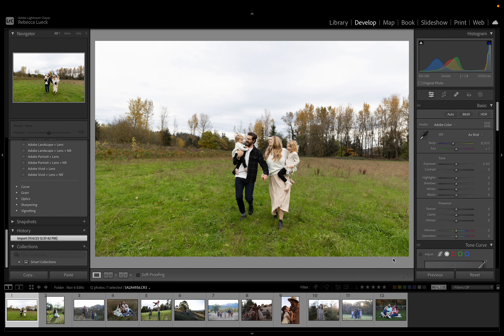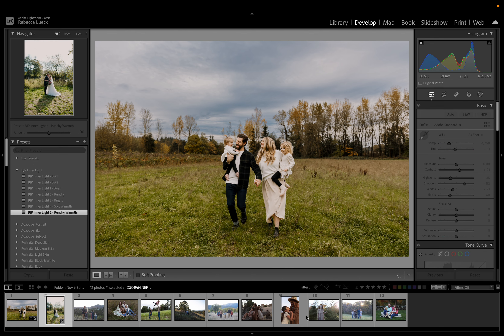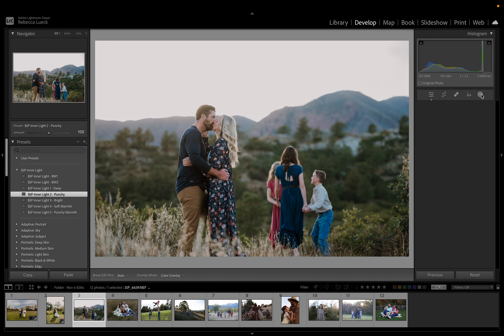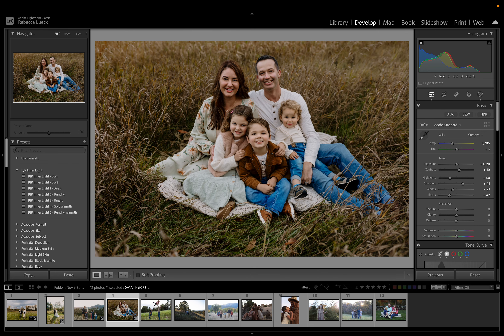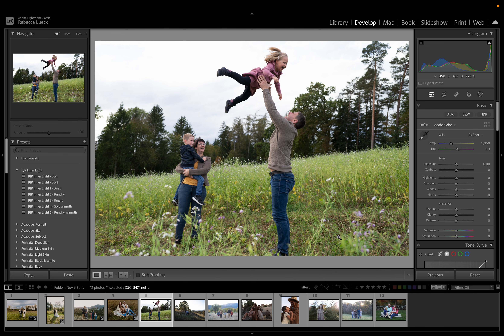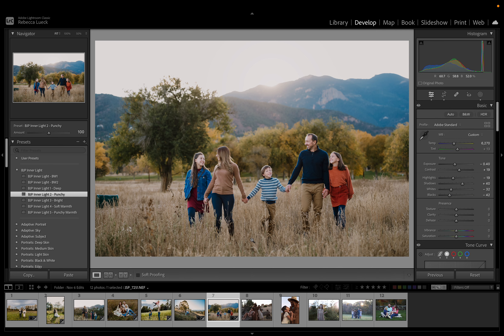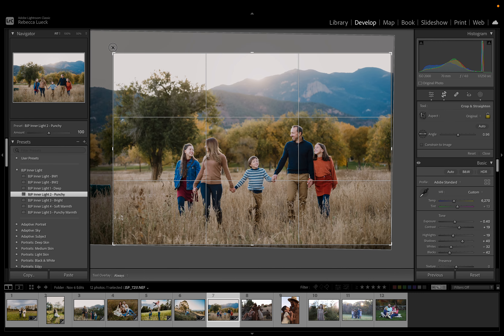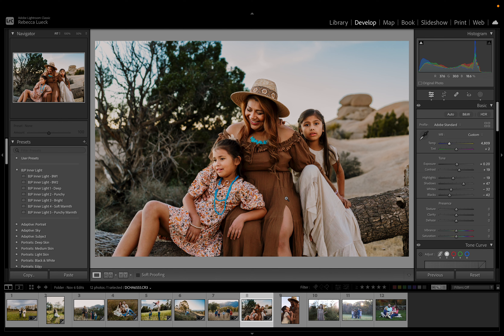Editing YOUR photos in Lightroom with my presets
Thank you to everyone who submitted photos for this! Today I'm editing other people's photos, showing what I would do and how it would look with my presets applied. (Excuse the creaky chair in the beginning, I wasn't ready!! Lol)